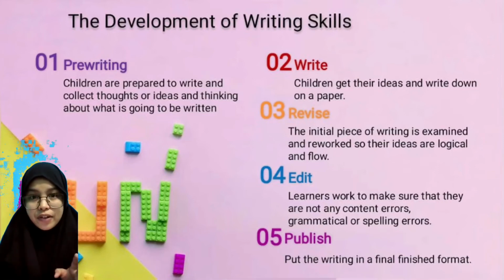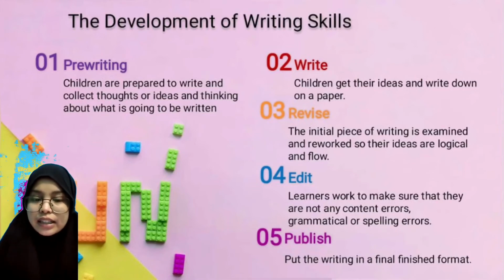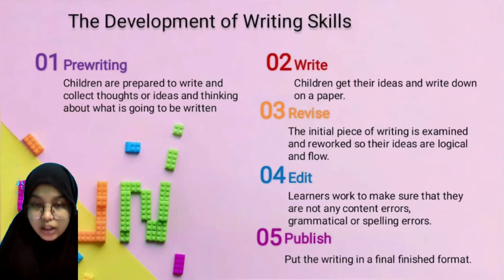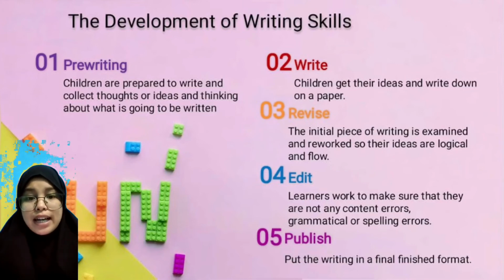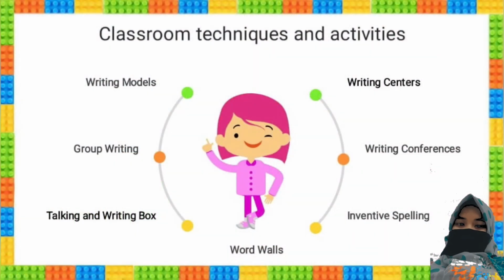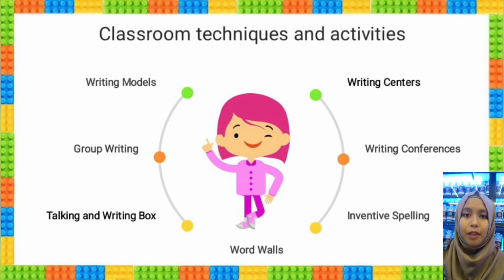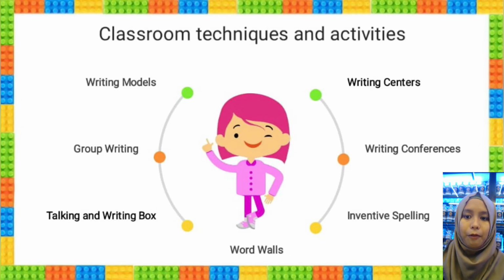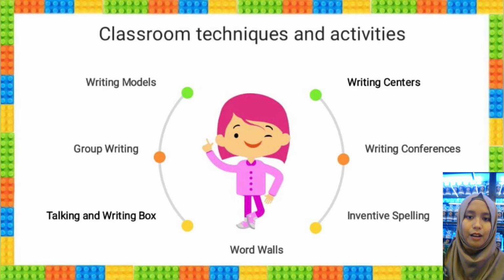English Teaching Writing To young Learners